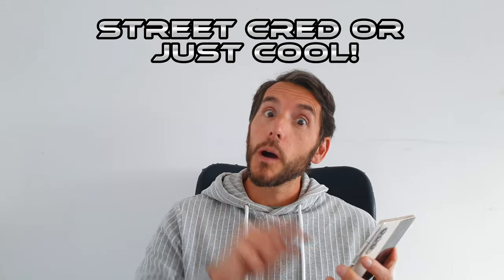Foldable Phone. 4 Reasons why you should consider buying one!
Foldable phone are the way of the future but are they ready for the mass market. most people aren't even aware they exist but soon they will.

In my video I discuss 4 major reasons why they are super cool right now and why you might want to consider one.

As always I highly recommend using one of the links below to purchase a refurbished or used device from a brilliant supplier.

Refurbed.com
or Amazon